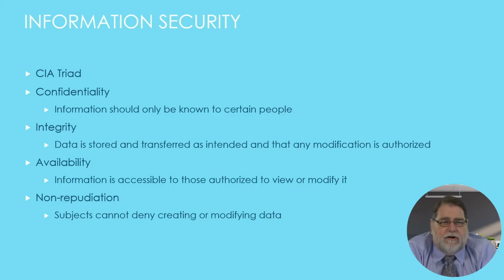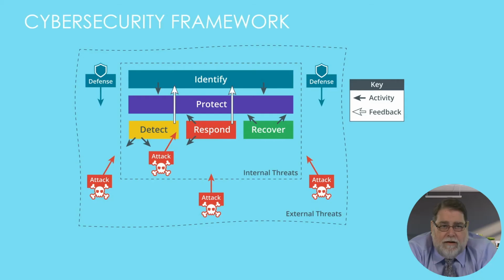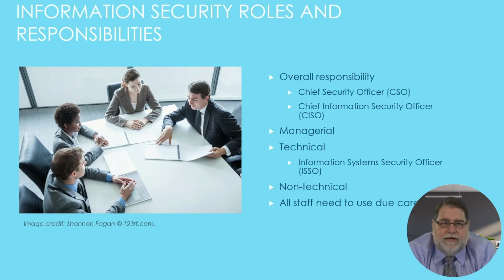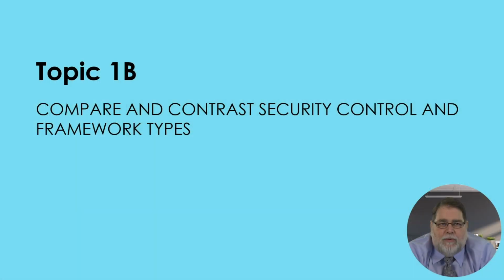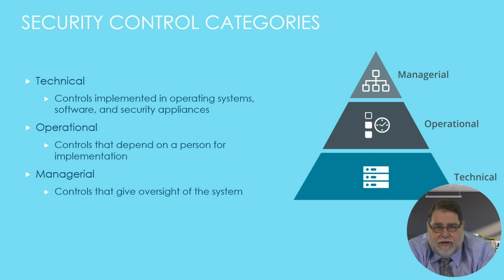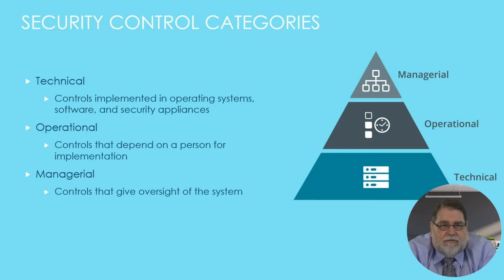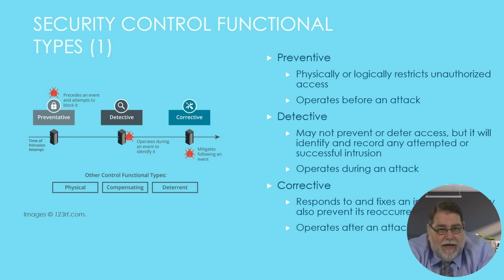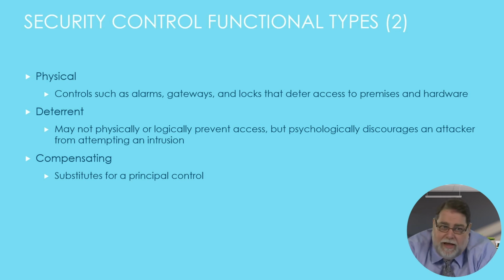SY0-601 Certification Prep - Security+ Training - Online Cybersecurity Training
SY0-601 Security+ is a fantastic first cybersecurity-specific certification for IT job candidates to hold - learn to identify and handle InfoSec threats. Instructor Gordon Shenkle has over 30 years of IT experience with 15 of those years specializing in IT security. Students will learn the best real-world troubleshooting practices for identifying and handling cybersecurity incidents. It is recommended that students complete CompTIA A+ and Network+ before beginning this course.

Learn how to explain threat actors and threat intelligence, about comparing security roles and security controls, and perform security assessments in order to identify social engineering attacks or malware. Gain knowledge on basic cryptographic concepts, authentication controls, data privacy, account management, network security protocols, and many other topics.

Modules in this 15 hour course will cover:
Information Security Roles Security Control and Framework Types
Threat Actor Types, Attack Vectors, and Intelligence Sources
Organizational Security, Network Reconnaissance, General Vulnerability Types, Penetration Testing
Social Engineering, Indicators of Malware Attacks
Cryptography
Certificates and PKI
Authentication
Identity and Accounts, Authorization, Personnel Polices
Network Design and Hardware - Two Parts
Network Protocols
Endpoint Security
Mobile Devices
Indicators of Attacks, Intro to Secure Coding, Scripting, Deployment and Automation
Secure Coding, Scripting, Deployment, Cloud and Virtualization
Privacy and Data Protection
Incident Response
Data Forensics
Risk Management, Business Impact Analysis
Redundancy and Backup Strategies
Physical Security
Security+ SY0-601 Exam Prep